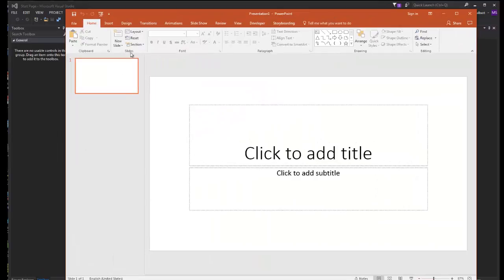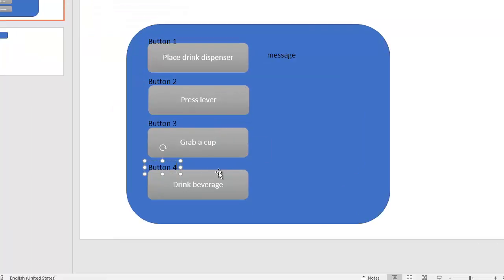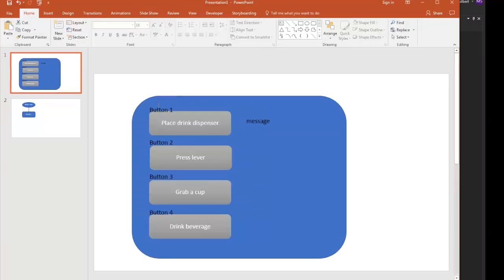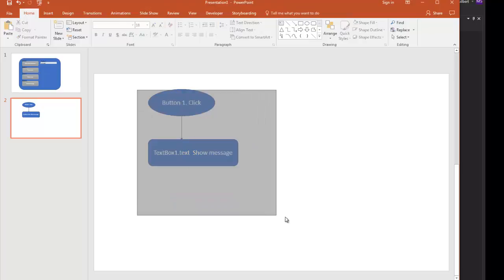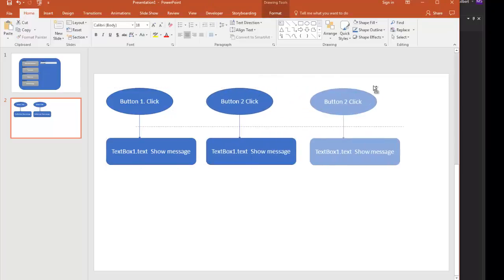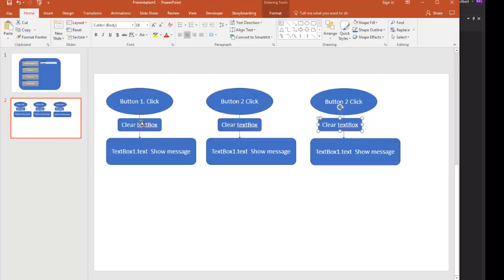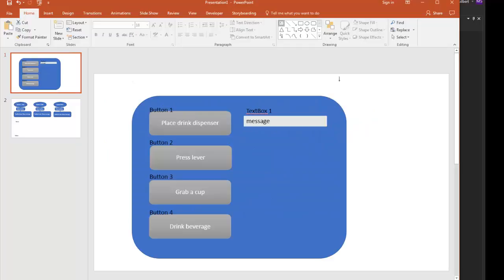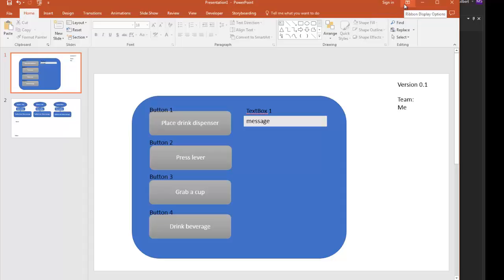VB NET Tutorial 2 My First Project part 1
create a "First Project," app
Creating Your First Visual Basic Project
Visual Basic 2015 Tutorial
Create Your First Program With Visual Basic
Creating Your First Program In Visual Basic
Searches related to visual basic visual studio community
visual studio vb net express
vb express 2008
vb express 2012
vb express tutorial
vb express 2010 download
visual studio 2012 free version
Searches related to visual basic tutorial pdf
visual basic tutorial for beginners
visual basic projects